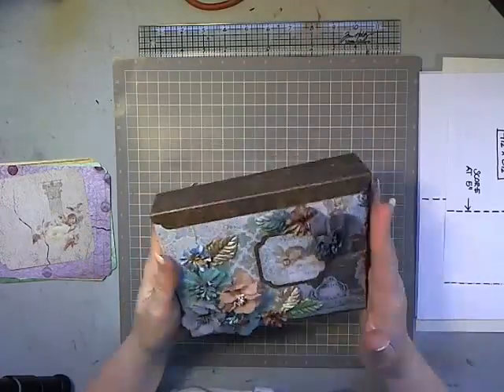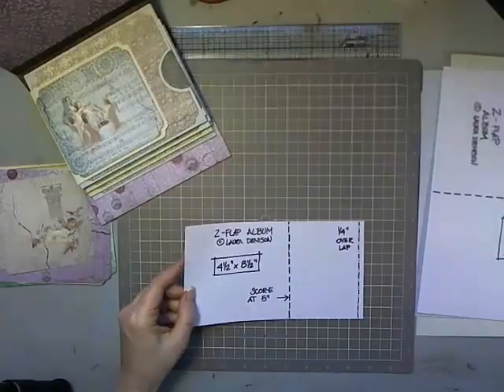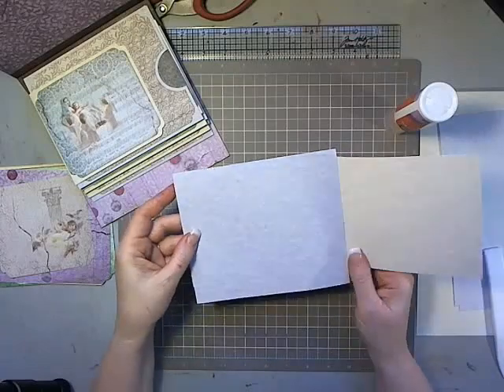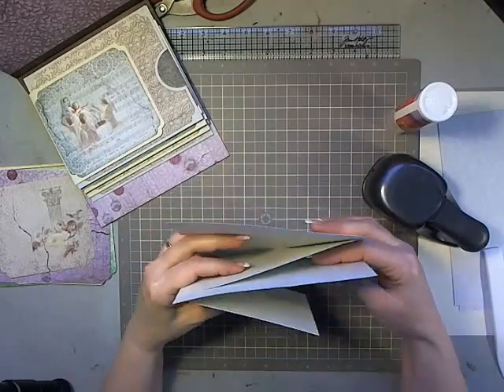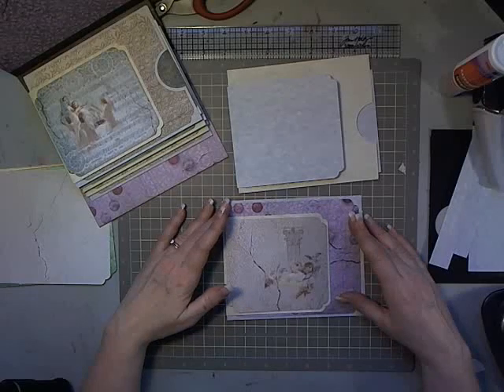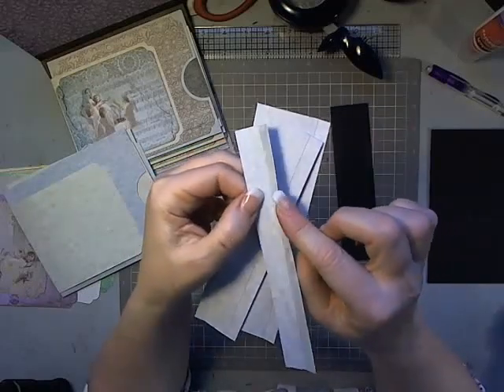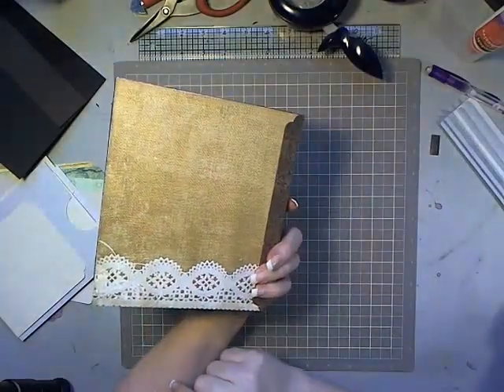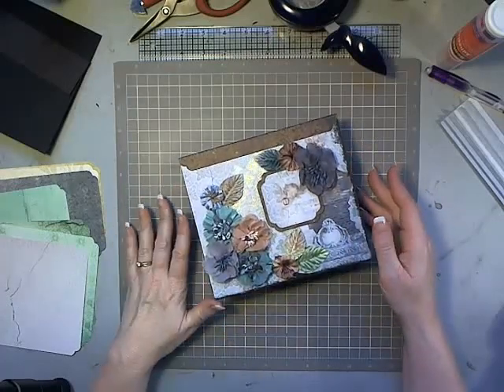Z Flap Album, Dec 22, 2013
A simple Mini Album with room for photos and tags/mattes. Sample is made using Fabscraps Angelic Christmas.